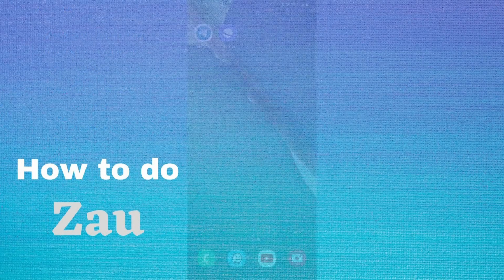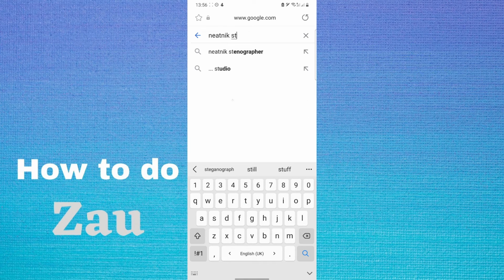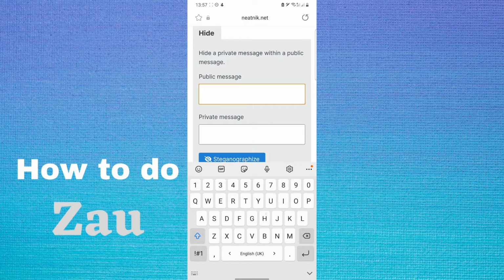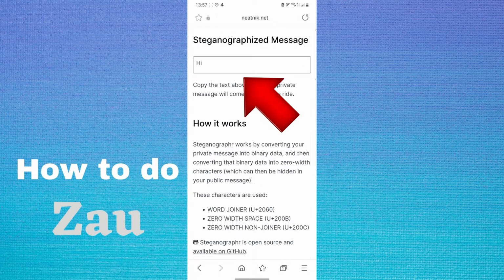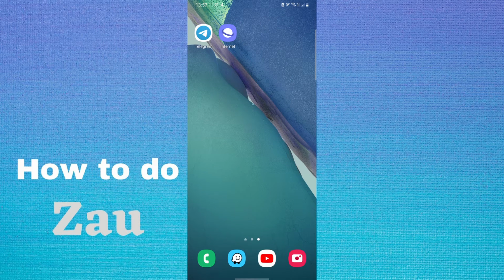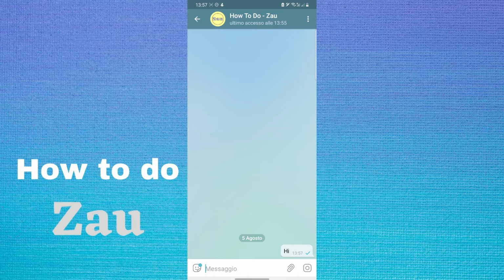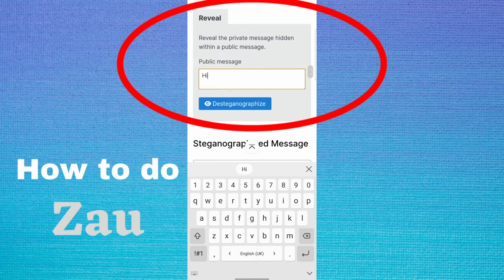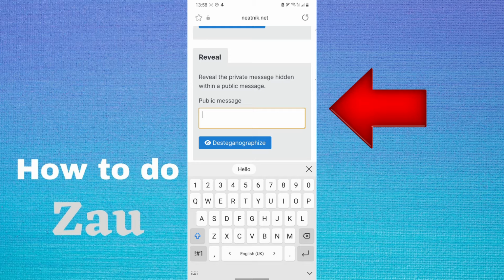BE LIKE A SECRET AGENT! Send secret messages!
Hi, and welcome to this new video. Today I will show you how to send secret messages using characters that do not take up any space. Let's begin!

Timeline:
0:00 - Introduction
0:24 - Tutorial
1:08 - Checks
1:50 - Outro

✅Hope the video helped you solve the problem!

❌Otherwise ask your question in the comments!